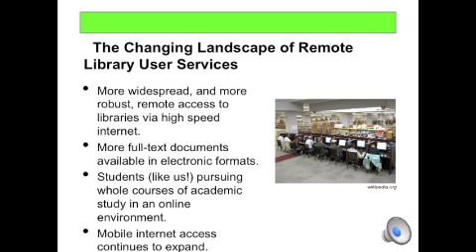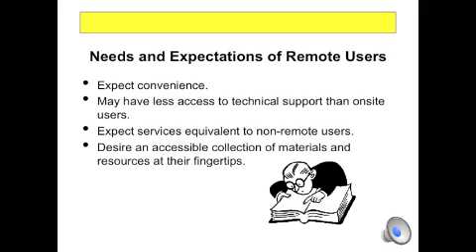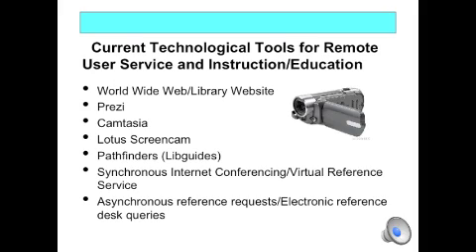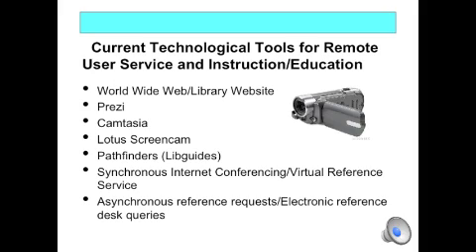LIS 518 Presentation - Dickens-Tompkins